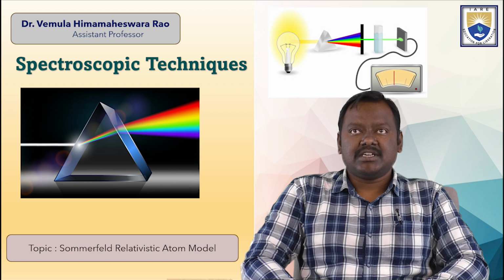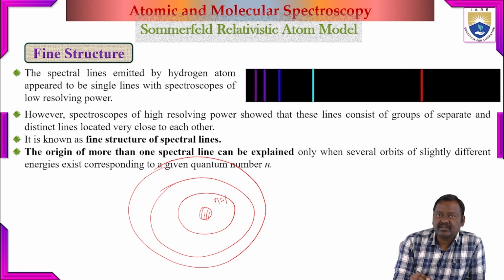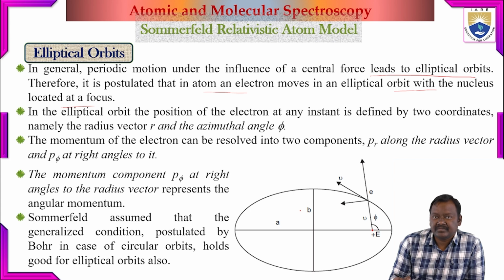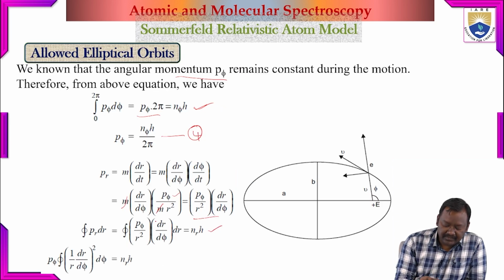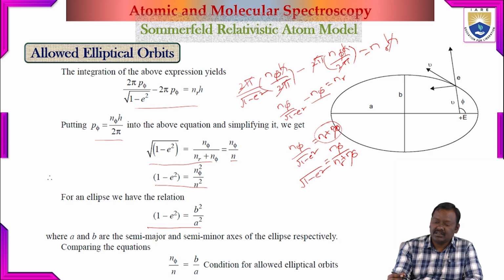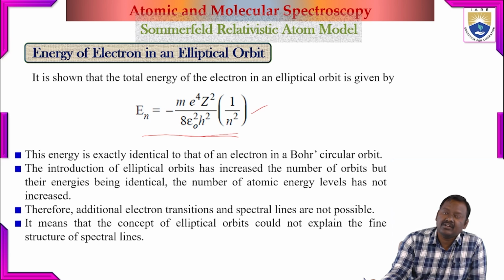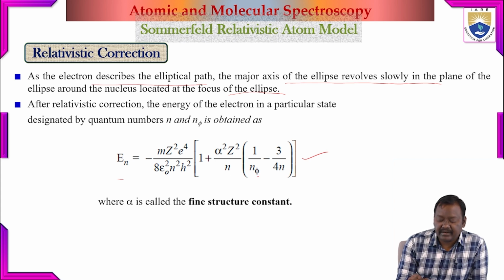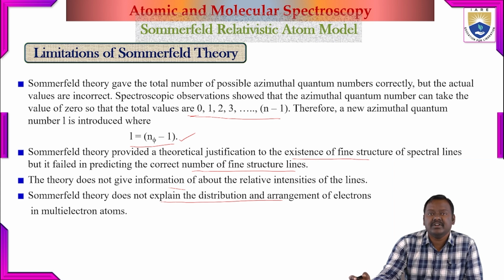Sommerfeld Relativistic Atom Model by Dr. Vemula Himamaheswara Rao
Sommerfeld Relativistic Atom Model by Dr. Vemula Himamaheswara Rao | IARE

Telangana, India.